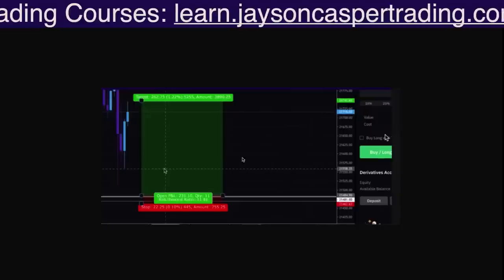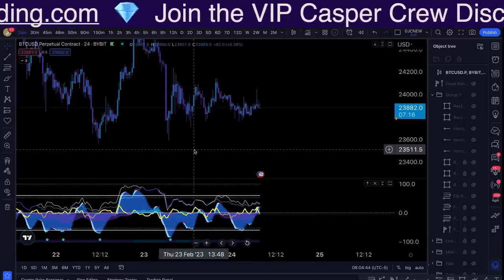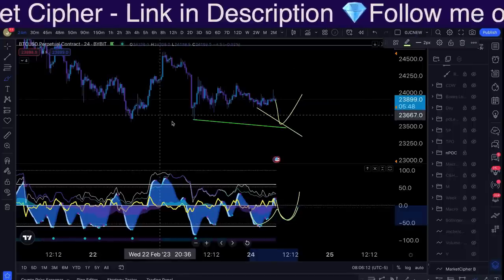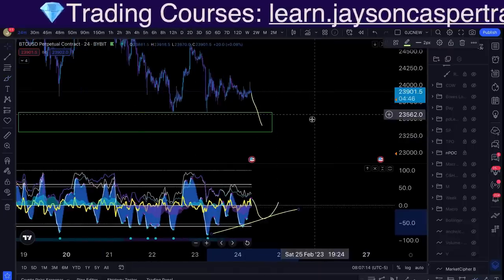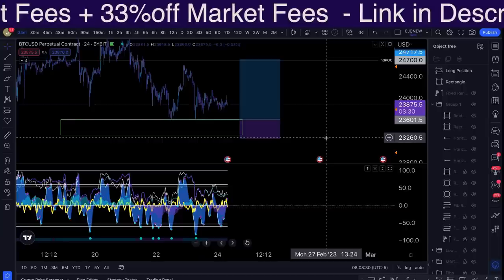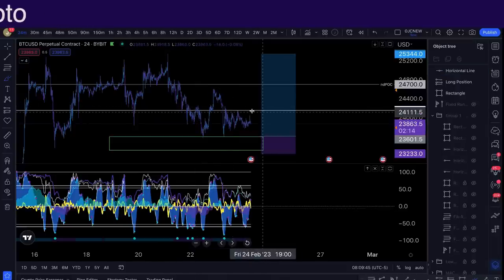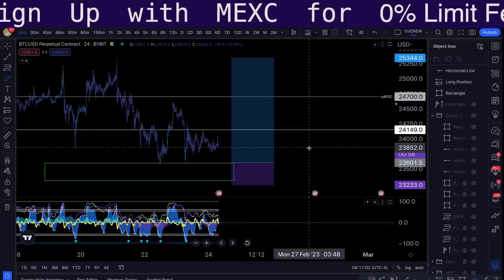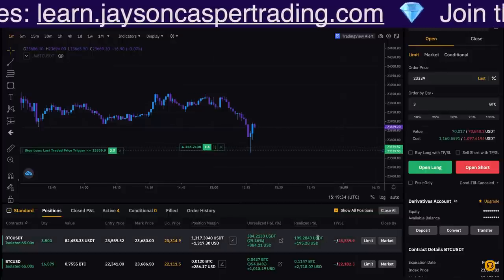HOW TO WIN MORE TRADES (MOST TRADERS FAIL AT THIS)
**Educational Content Discounts**